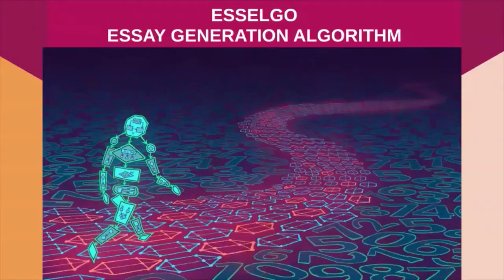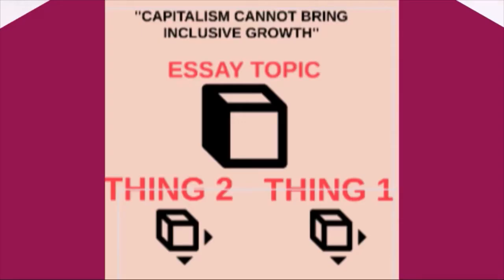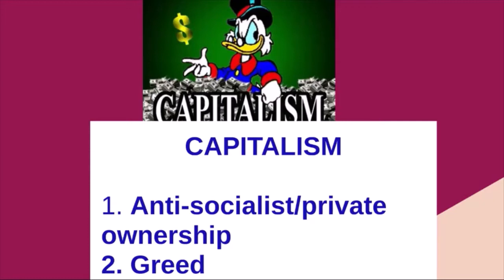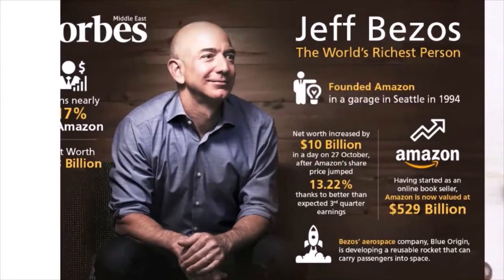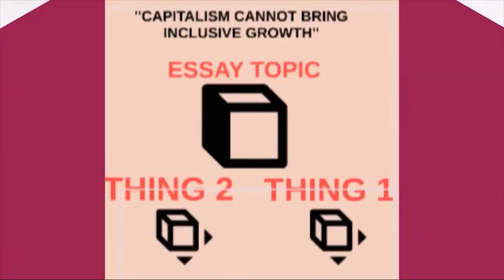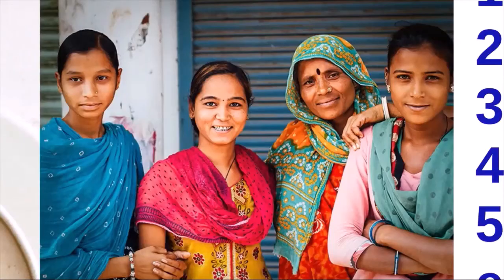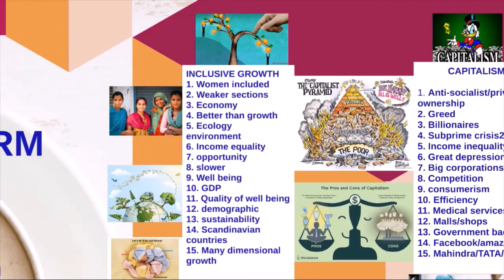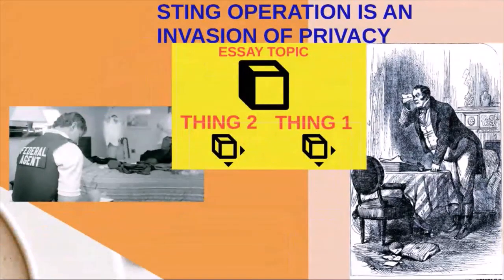Structured Brainstorming and expert Keyword detection for UPSC essay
Structured brainstorming is scientific brainstorming which allows you to make sure that you can always generate high-quality points and examples for your essay-answers in the Exam.

The 12QC works by forcing you to extract all the best points from your knowledge network. It helps you find hidden keywords from your memory by using question-clues.

Exactly like a detective.